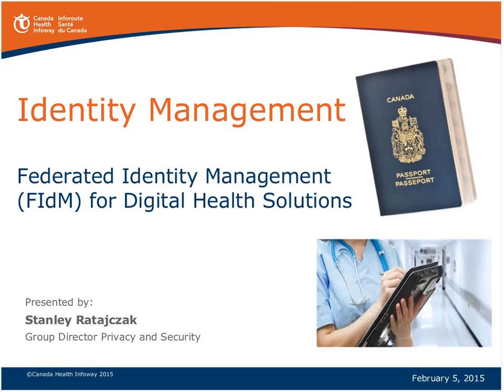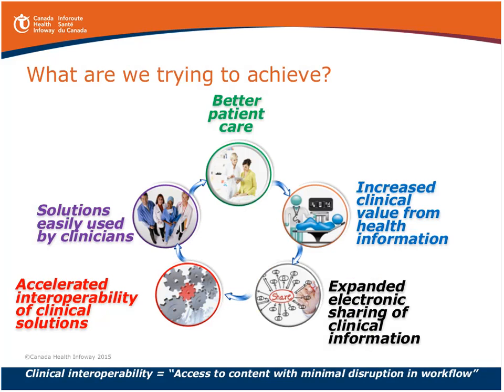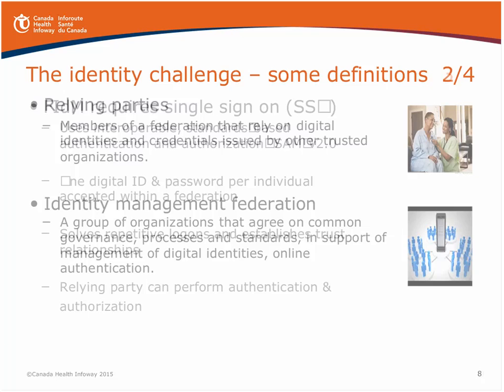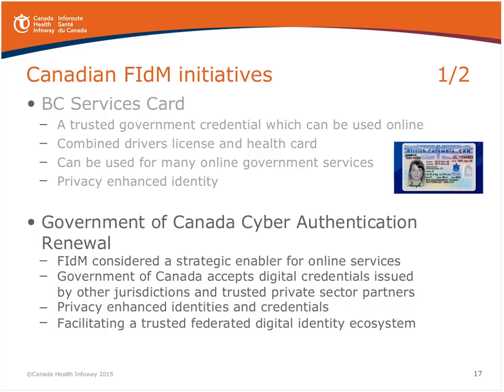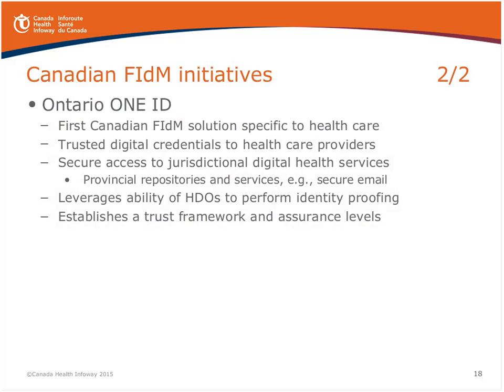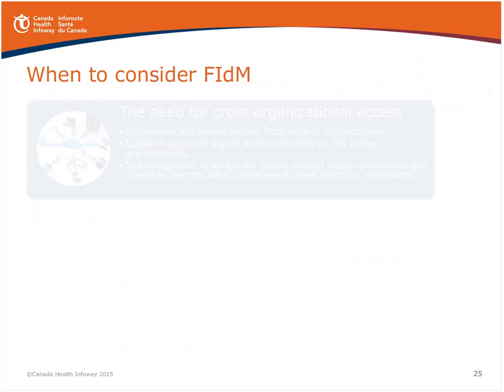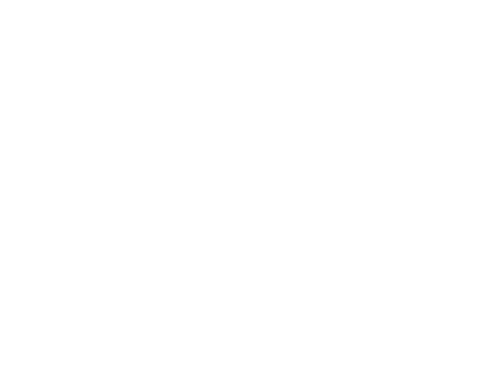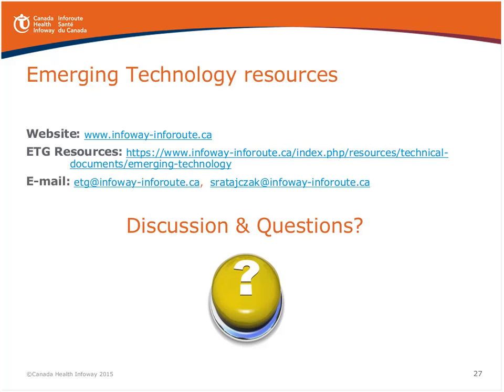Webinar: Federated Identity Management in Health Care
What's holding back some clinicians and consumers from adopting digital health solutions? Is it frustration over repetitive logons and having to use numerous digital identities? Canada Health Infoway (Infoway) believes that clinicians and consumers will have one less barrier to adoption if solution authentication and access is easier and more convenient. Federated Identity Management (FIdM) solutions could be the answer, especially when combined with interoperable authentication features.